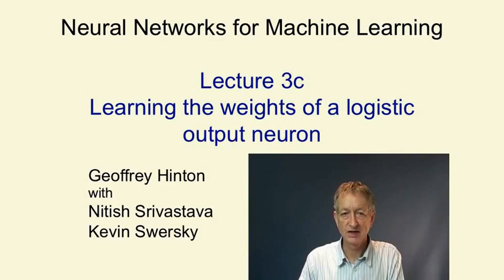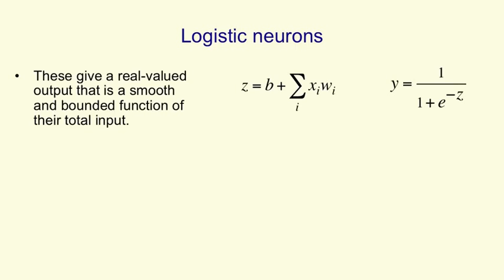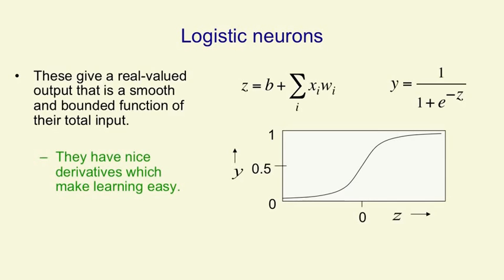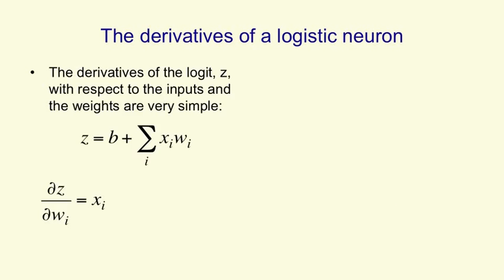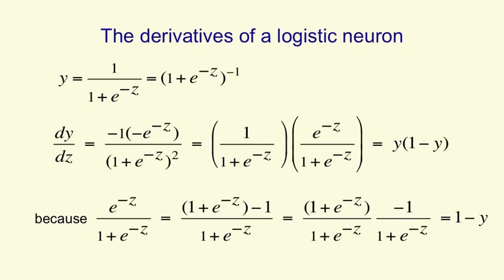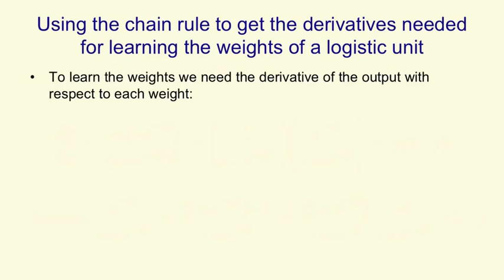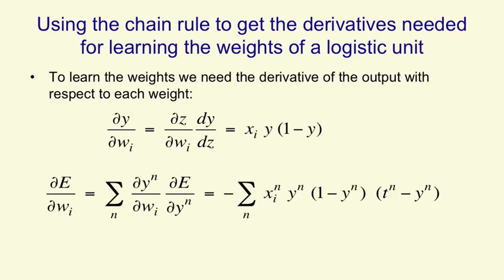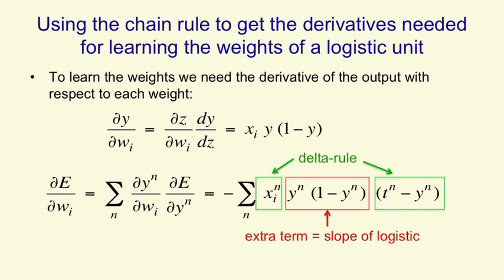Lecture 3.3 — Learning weights of logistic output neuron [Neural Networks for Machine Learning]